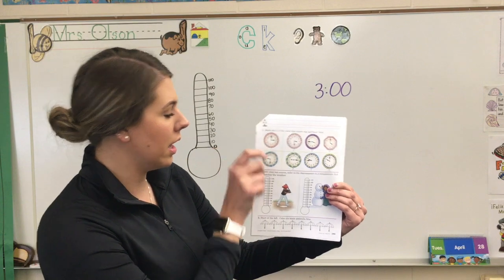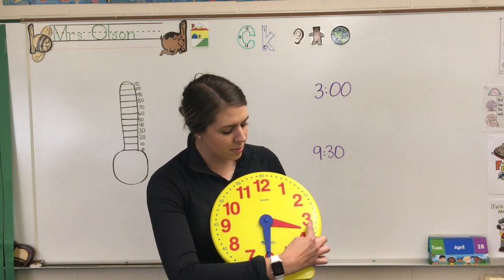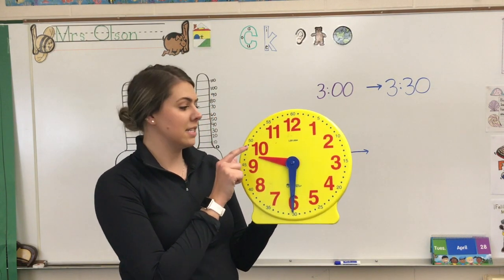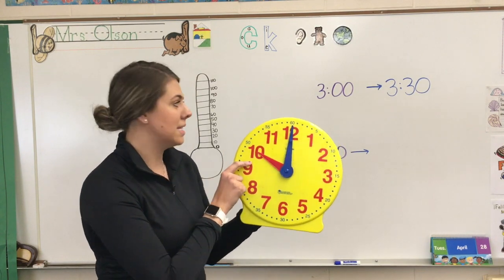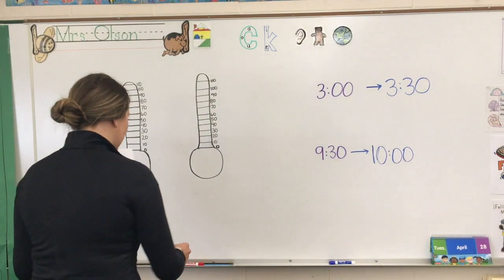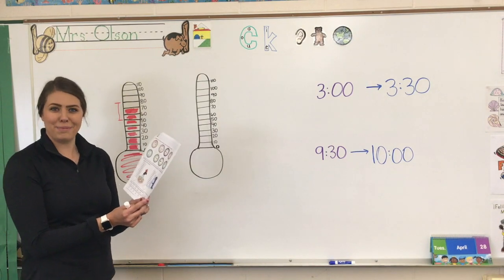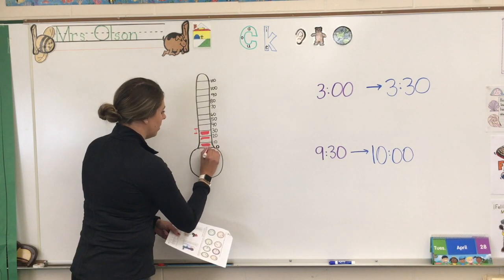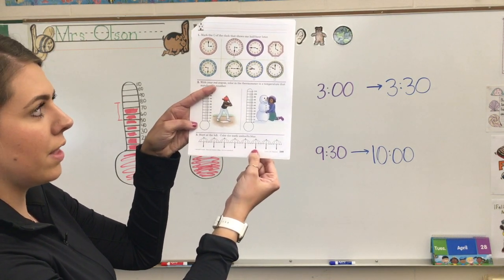Math Lesson - Tuesday - April 28th